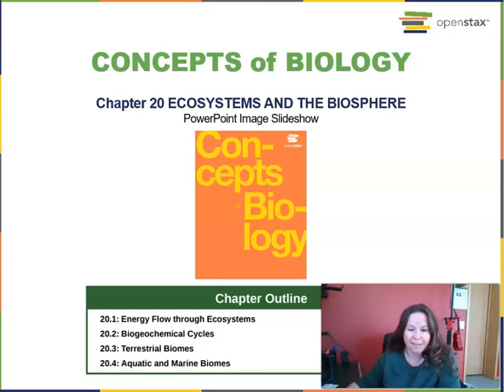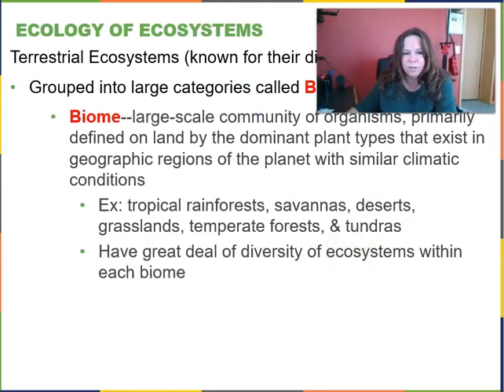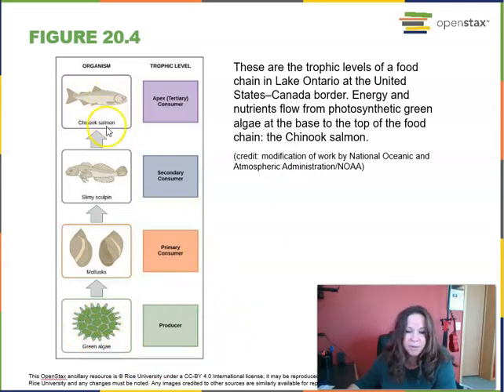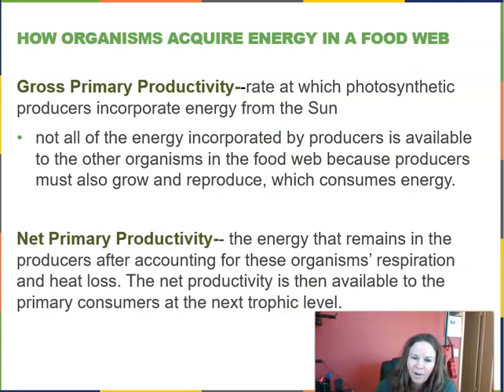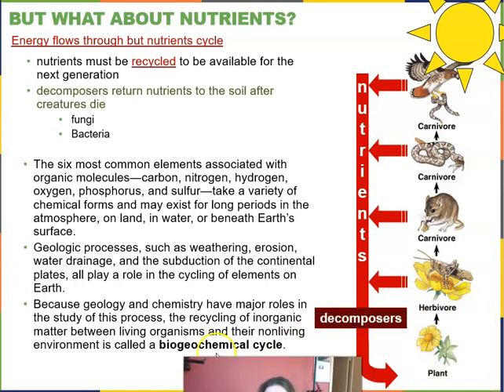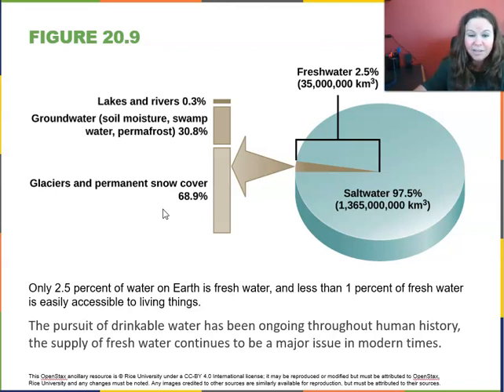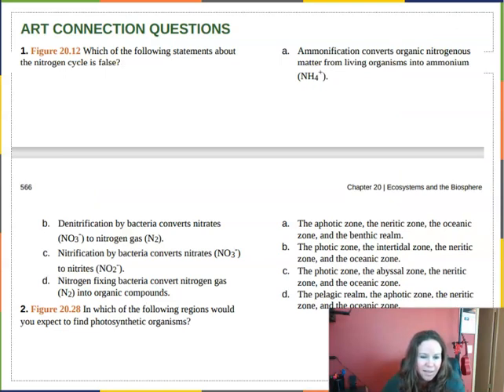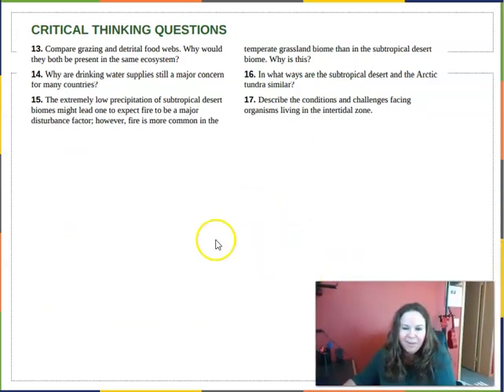Ch20 ConceptsOfBiology Ecosystem Ecology